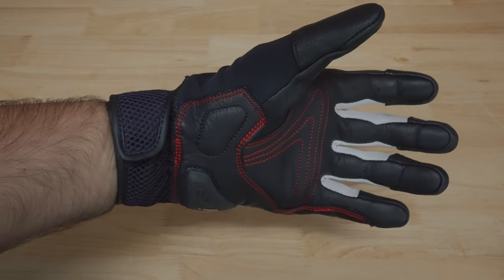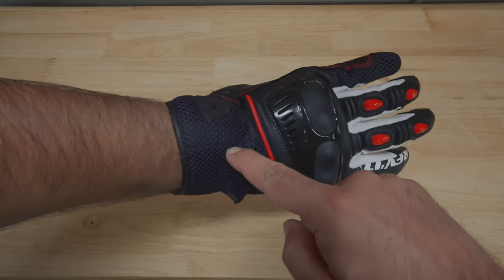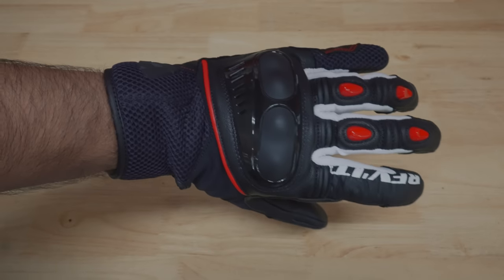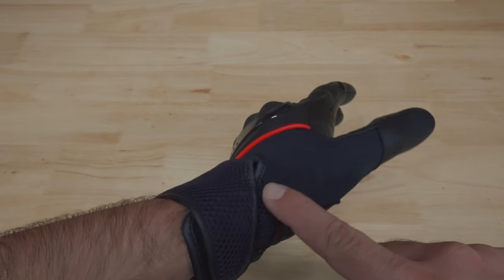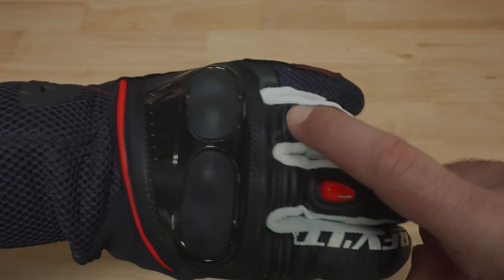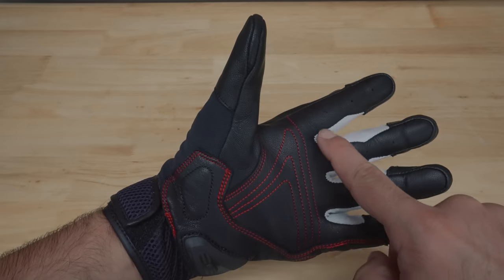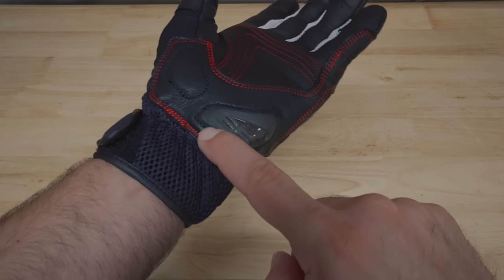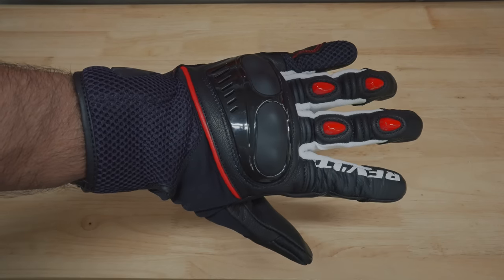REV'IT! | Metric Motorcycle Gloves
In this video I take a close look at the Metric Motorcycle Gloves by REV'IT! If you want to check them out